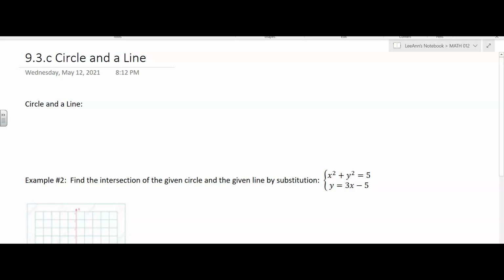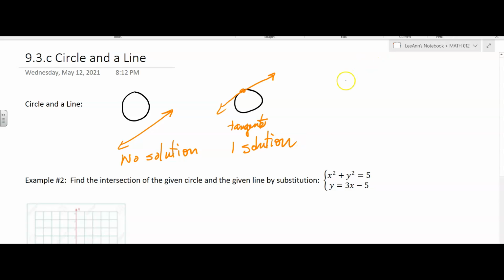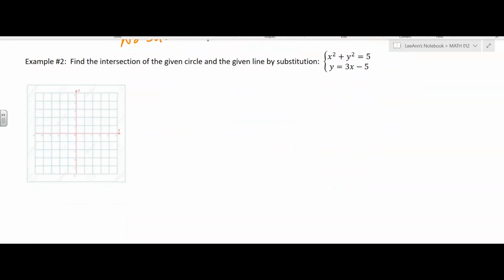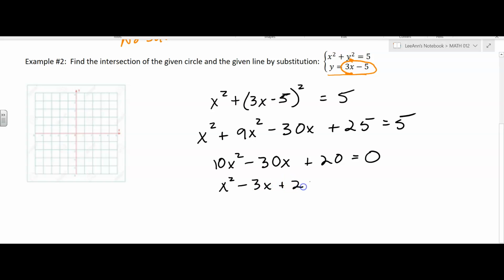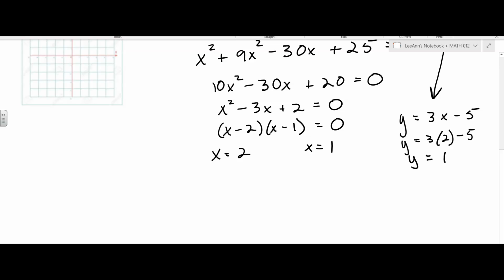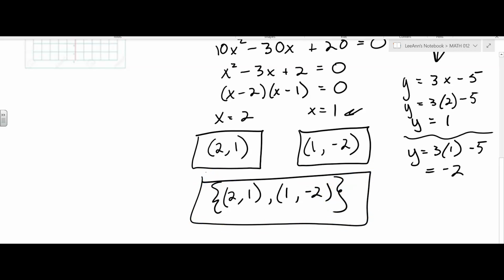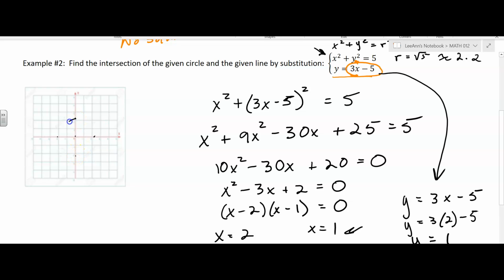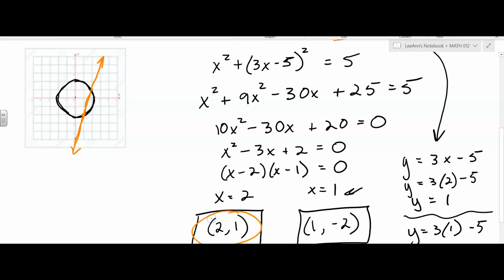9.3.c Circle and a Line